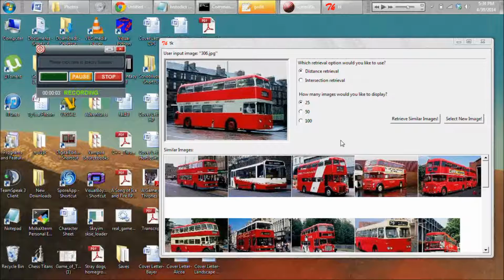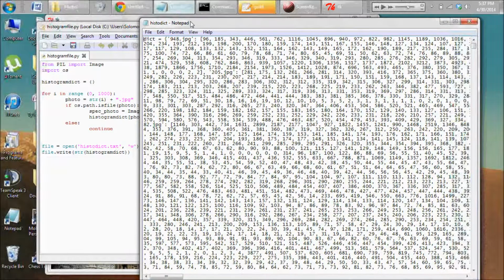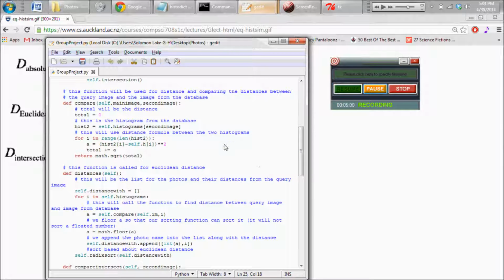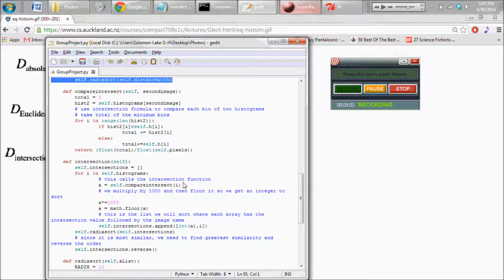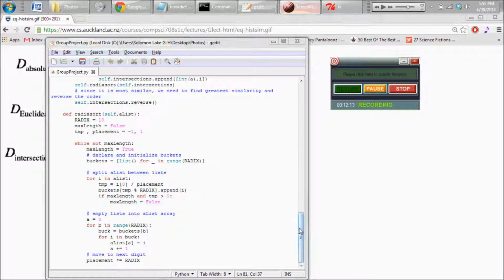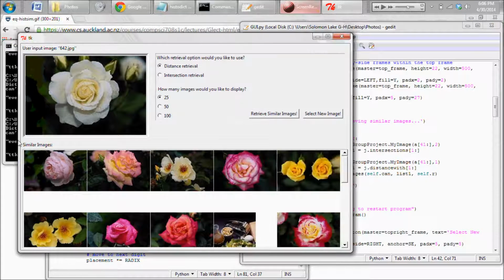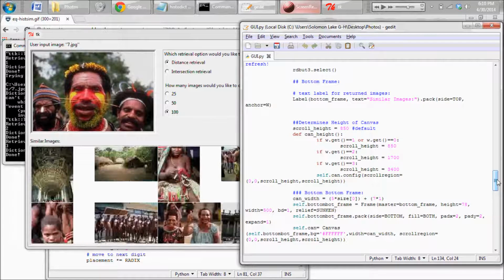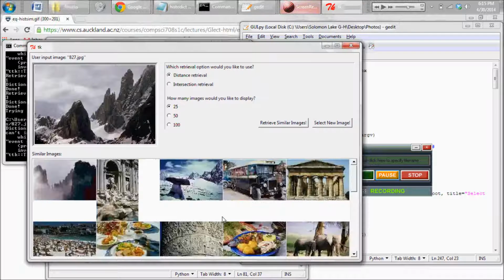CBIR Project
Content Based Image Retrieval Project for CS106